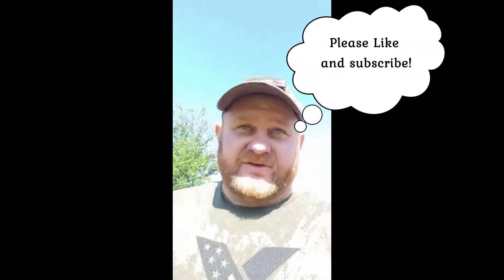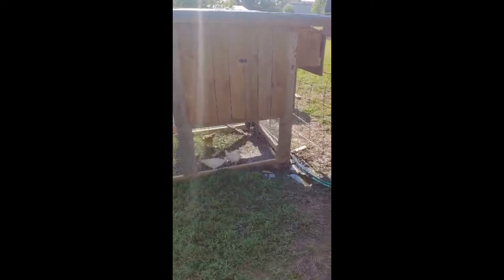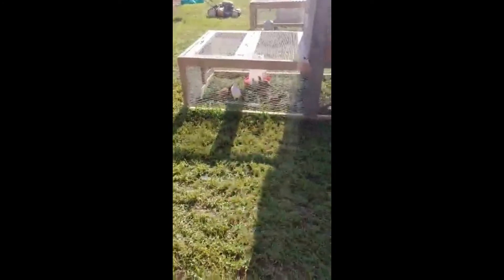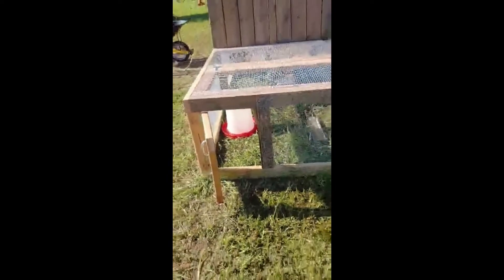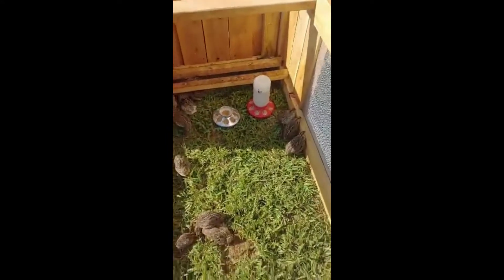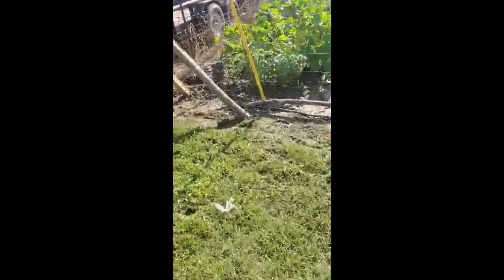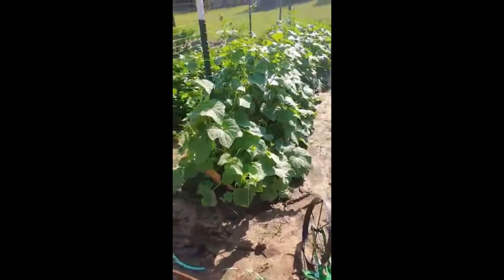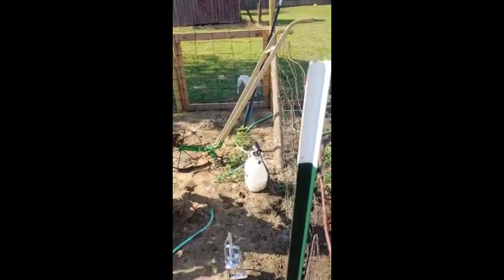First you tube video! Nervous as all get out!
Family of 5 starting their journey of homesteading! Be patient as I film this journey, I am new to all of this filming public speaking! We are close to closing on 6.25 acres to really grow our homestead!

on a automatic door to be installed on my chicken coop. Look for that video coming soon!

* Coop Defender™ *
Coop Defender automatic coop door openers save you getting up in the morning and protects your chickens from predators.  Opens in the morning & closes in the evening automatically by setting the timer or using the easily adjustable Sunlight Sensor. Proudly designed by Texans. Comes with a hassle-free 1 year manufacturer guarantee. Local US support. Economical, affordable great quality with a great value.

*Coop Defender* Also if you use this link I will get paid at no extra cost to you!

I am a U.S. Army Veteran of 8 years, I did 2 tours in Iraq and 1 tour in South Korea. Raised in East Texas all my life! I am trying my best to support my family of 5, by producing what I can from our land. We own 6.25 acres in Whitehouse, Texas. We will be slowly building our homsetead and home here on this channel! We currently have 50 chickens 🐓, 15 quails 🐥, 6 guineas 🐥, 2 kunekune pigs 🐖, 5 dogs 🐕, 2 cats 🐈, 5 Nigerian dwarf goats 🐐, and a mini donkey🐴!

Stuff used on my homestead that I personally have bought or used!

Dewalt cordless tool kit
Dewalt mechanic tool kit
RentACoop Automatic Chicken Waterer Kit
RentACoop Pack of 6 Tee Fittings for 1/2" Schedule 40 Plastic Piping with 1/8" FTP Auto-Fill Water Cups
Coop Defender Gold Automatic Chicken Coop Door Kit
Coop Defender Gold Chicken Coop Door Automatic Opener
Castration Bander for Goats with 100Pcs Castrating Bands
Quail Egg Cartons, 50 pieces, Hold 12 eggs
Miller 730 Quail Base for them in the brooder
Rite Farm Products Combo Pink Quart Feeder & Waterer
Manna Pro 1000316 Pine Shavings Bedding for Chickens
Simple Deluxe HIWKLTCLAMPLIGHTMX2 2-Pack Clamp Lamp Light